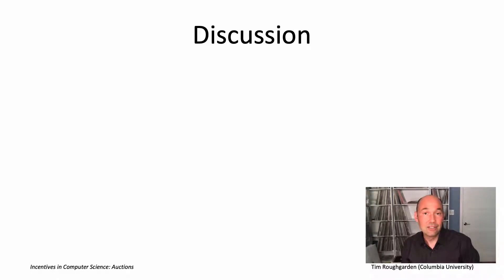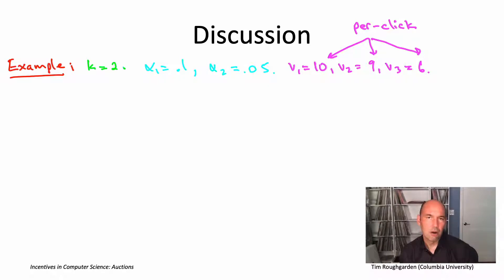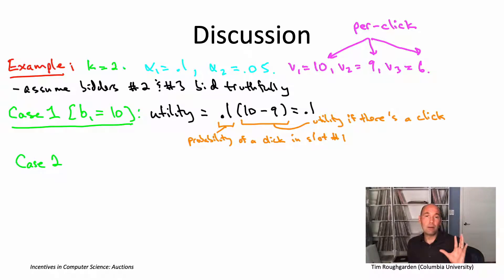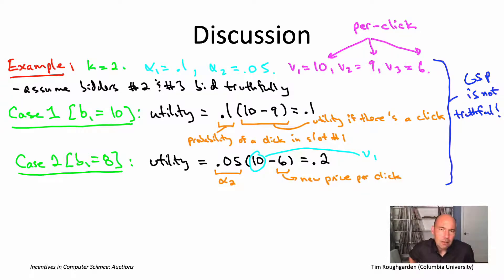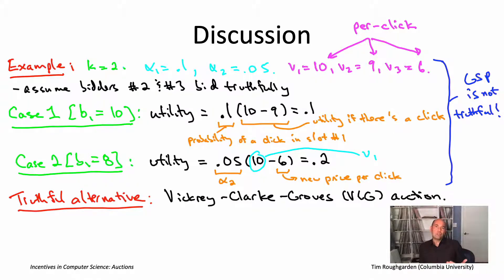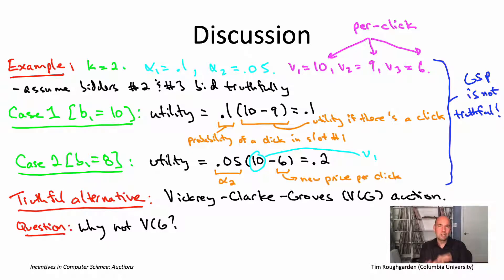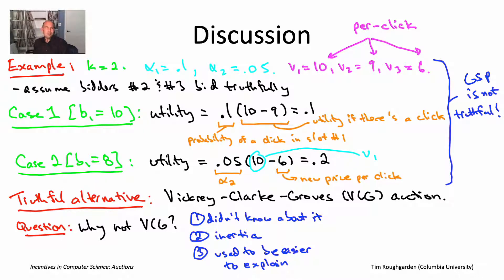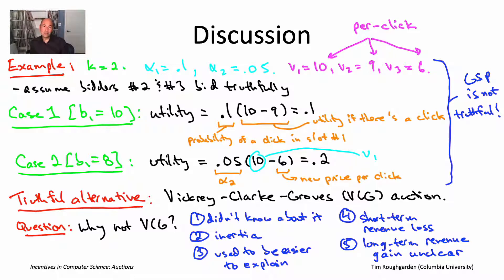Incentives in Computer Science (Lecture 4.6: GSP vs. VCG Auctions)